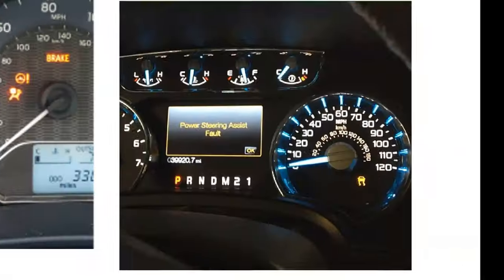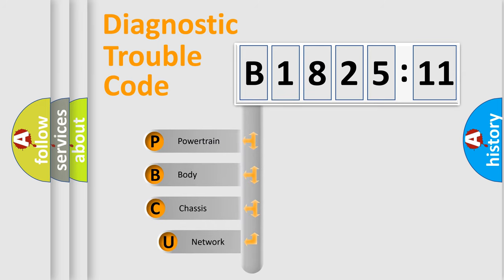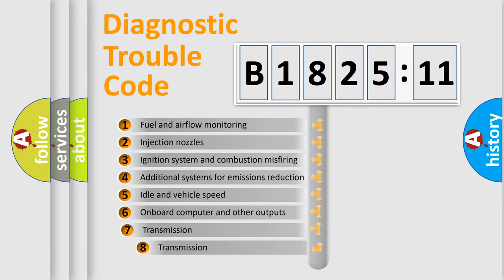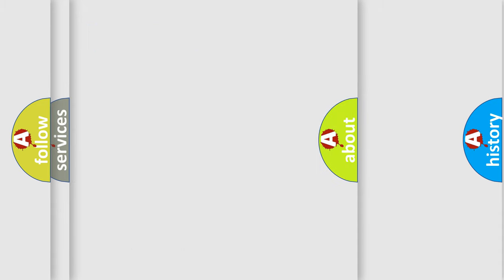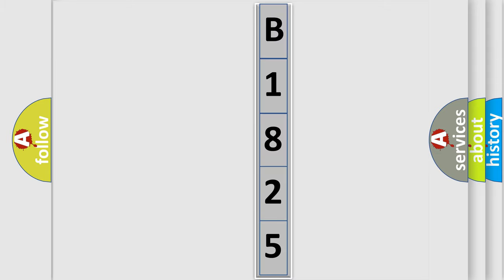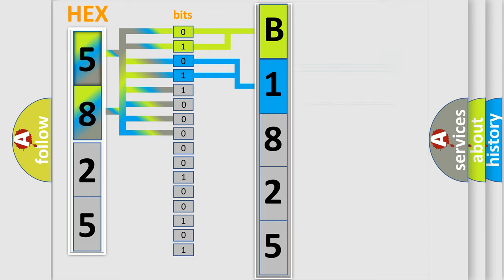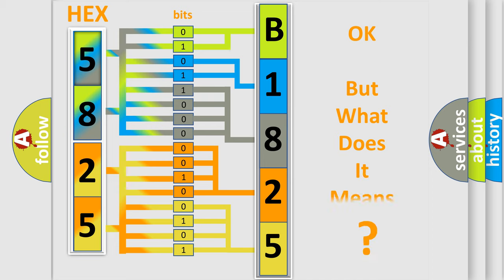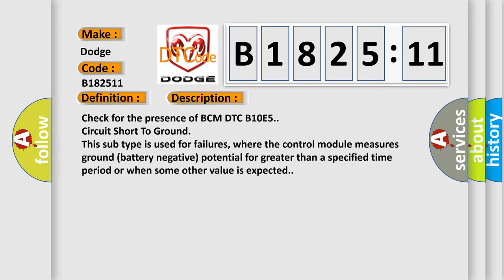DTC Dodge B1825-11 Short Explanation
Contents:
0:21 Basic DTC analysis according to OBD2 protocol standard.
1:48 Insight into programming
2:58 A diagnostically understandable description of the Diagnostic Trouble Code
3:05 Basic error definition

Make:
Dodge
Code:
B1825 11
Definition:
Wakeup Control
Diagnosis:
Check for the presence of BCM DTC B10E5.